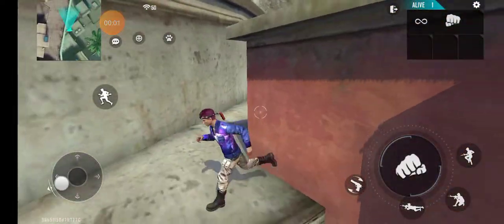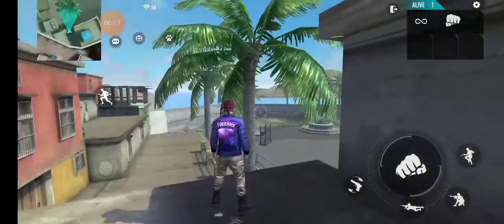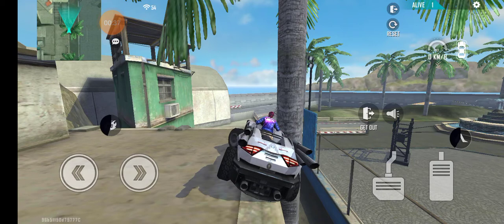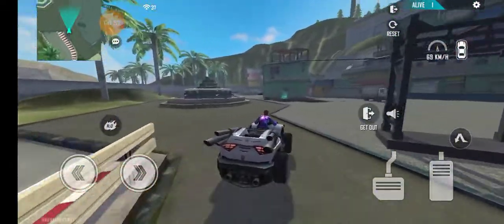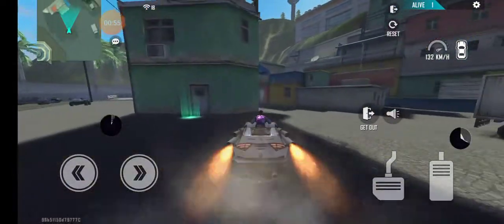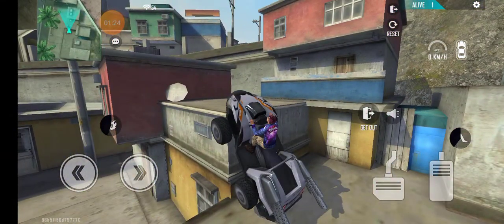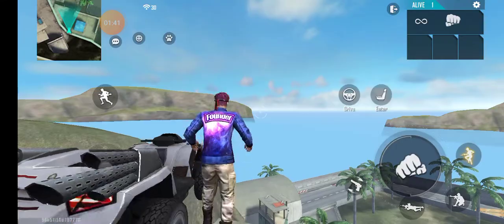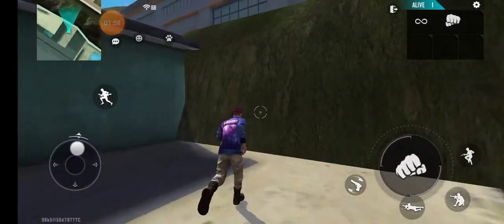how to get on roofs in training mode